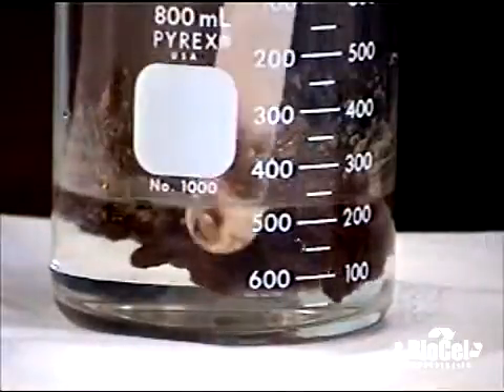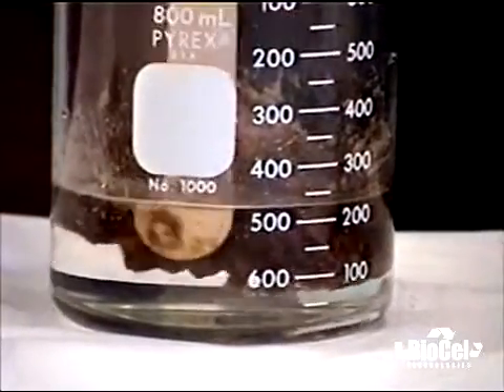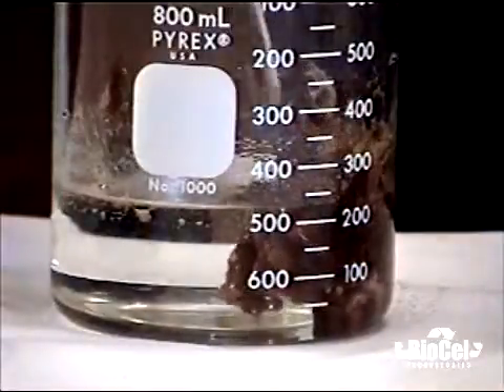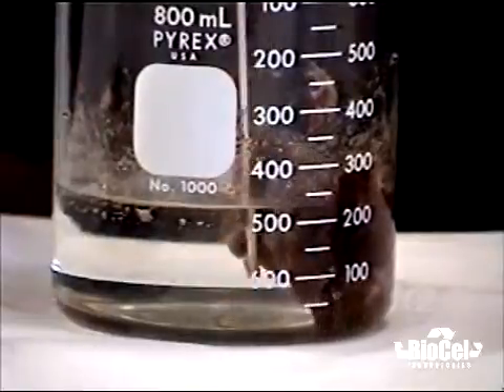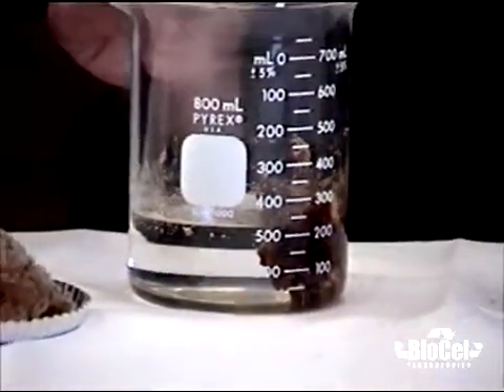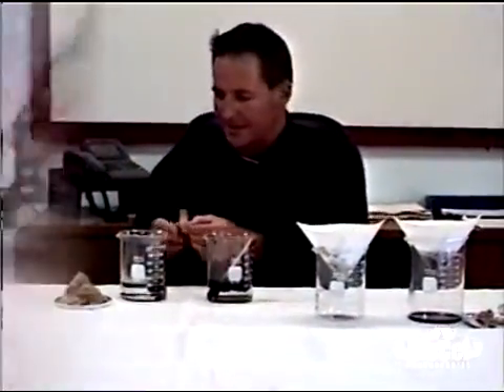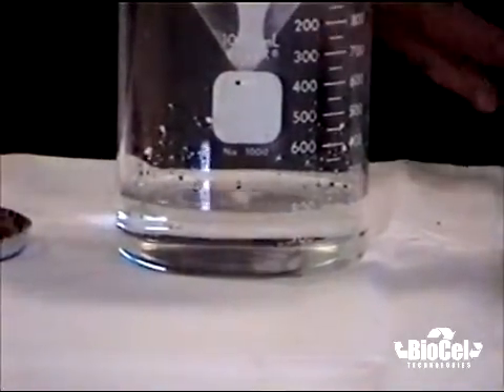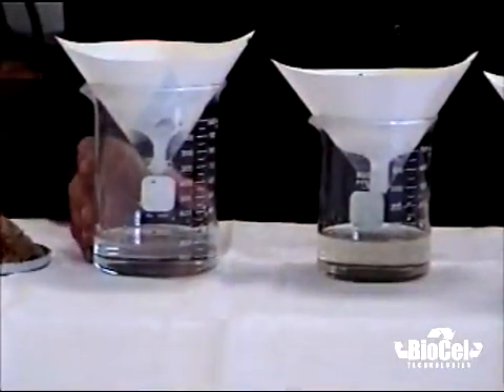K-Sorb Hydrophobic Fiber absorbing floating oil in water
K-Sorb Hydrophobic absorbs oil based spills off of floating water.  Demonstration shows water that has had oil in it is left crystal clear. today for more information.